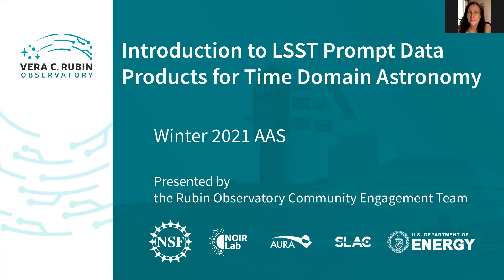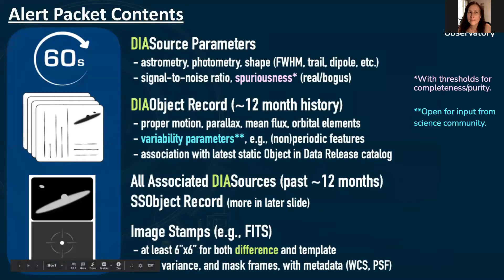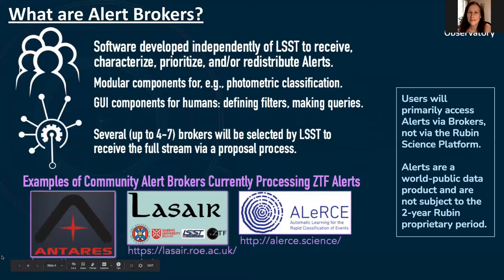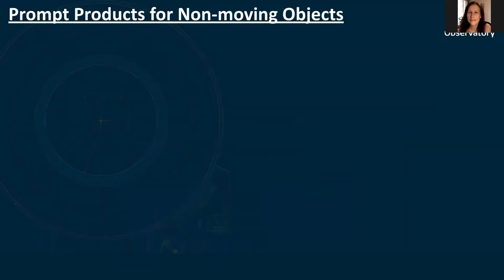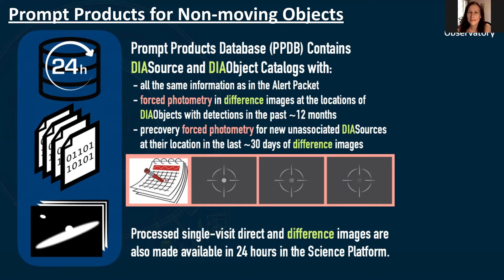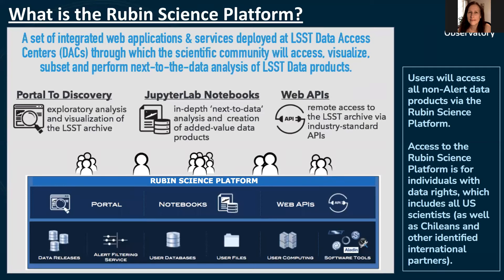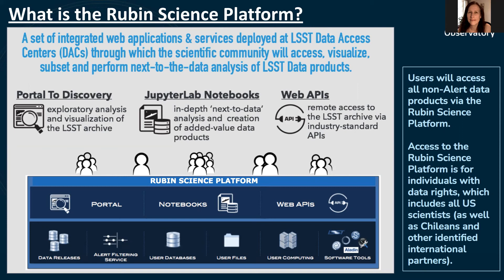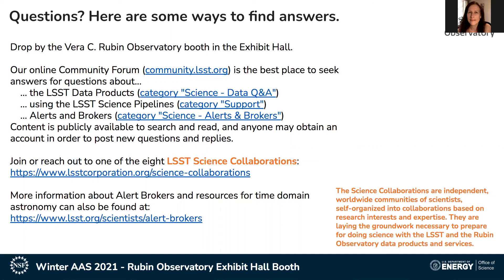Introduction to LSST Prompt Data Products for Time Domain Astronomy